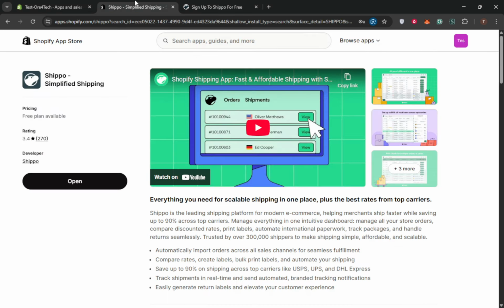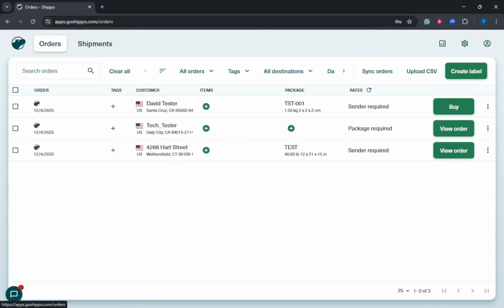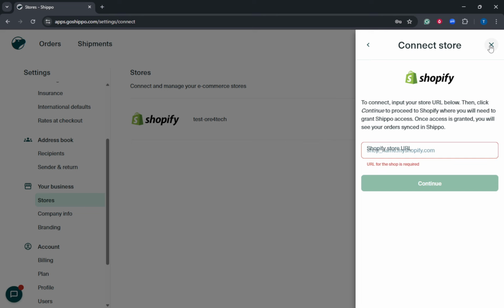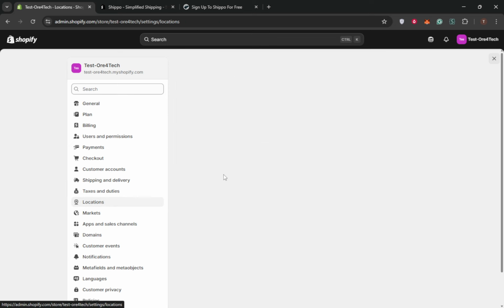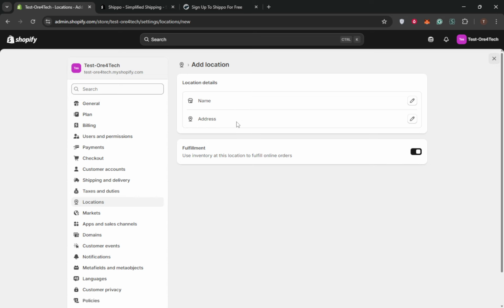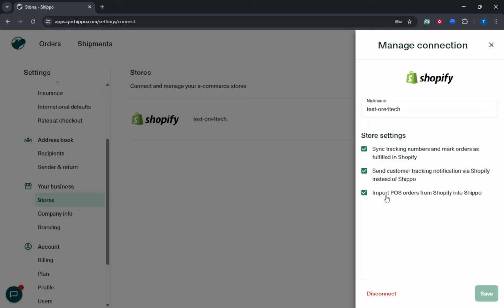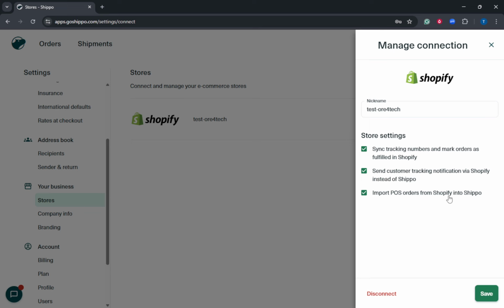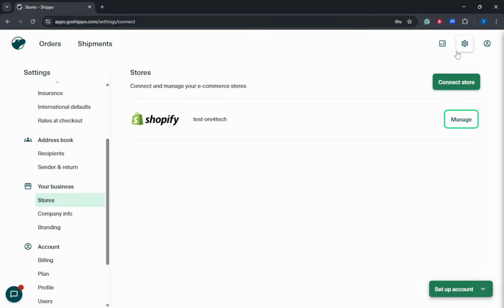How to Set Up Shipping in Shopify with Shippo [2026 Full Guide]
How to Set Up Shipping in Shopify with Shippo

In this video, we connect your Shopify store to Shippo to streamline your entire shipping and fulfillment process. We will walk through installing the Shippo app from the Shopify App Store, syncing your unfulfilled orders, and comparing carrier rates to find the cheapest postage options. I will also show you how to buy and print labels in bulk and ensure that tracking numbers automatically write back to your Shopify dashboard to notify customers. Properly integrating these platforms allows you to automate your workflow, access discounted shipping rates, and eliminate manual data entry errors.